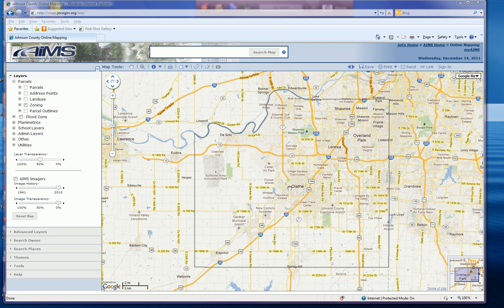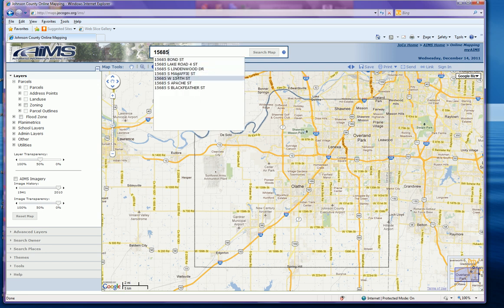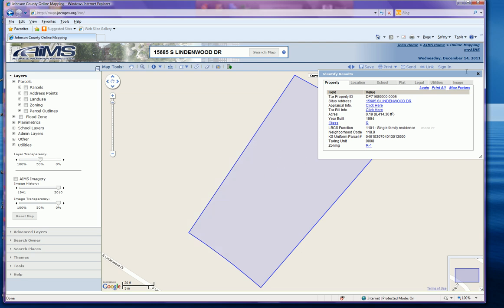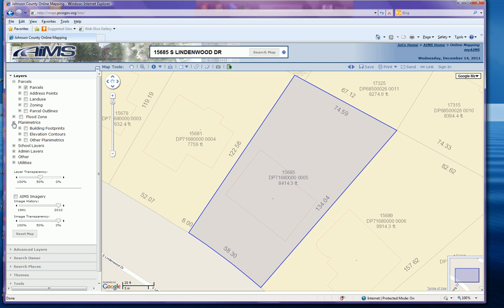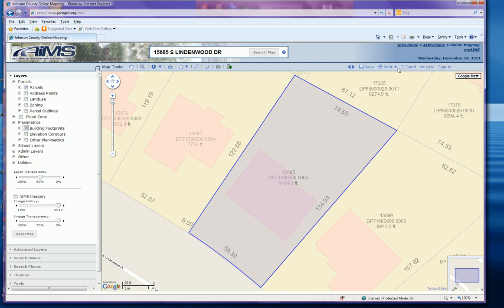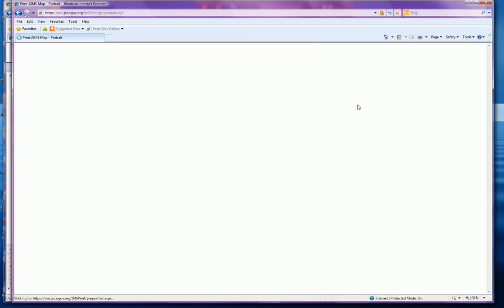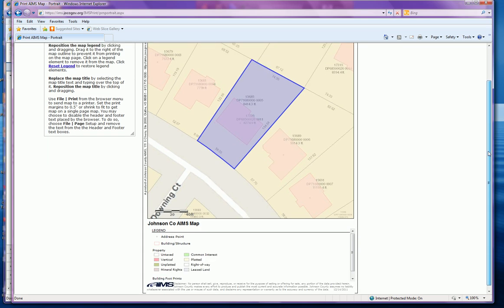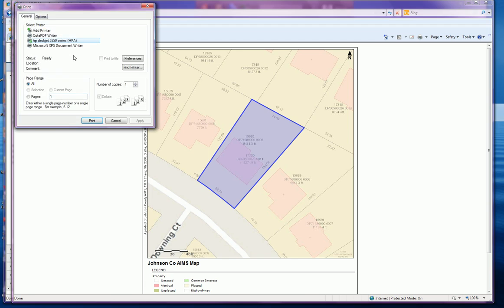Create a Plot Plan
Learn how to quickly and easily create a plot plan using the new Johnson County Online Mapping application.